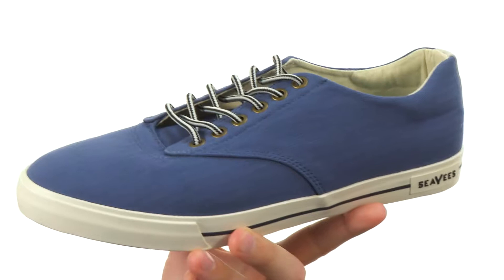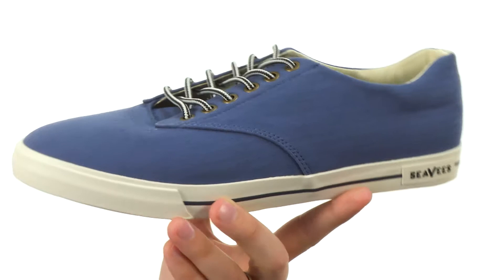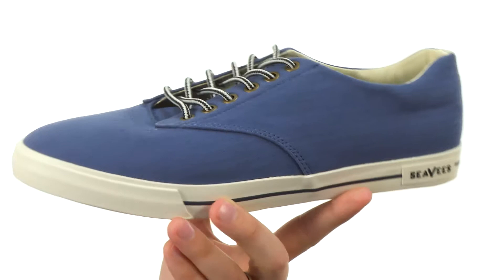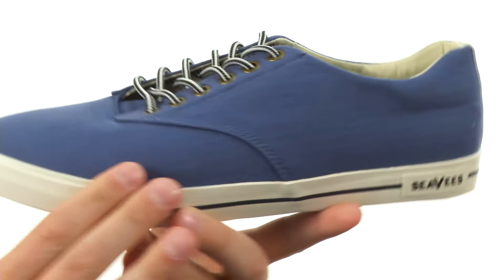SeaVees 08/63 Hermosa Plimsoll Regatta SKU:8844527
Keep your nautical style humming with the SeaVees® 08/63 Hermosa Plimsoll Regatta sneaker!
Custom dyed herringbone twill lightly washed for the perfect finish.
Lace-up front with metal eyelets and striped nylon laces.
Contrast brushed chambray lining.
Padded, antibacterial and hypoallergenic canvas footbed keeps feet dry and odor free.
Contrast midsole stripe and molded brand logo on side midsole.
Signature herringbone outsole pattern for maximum resistance.
Imported.